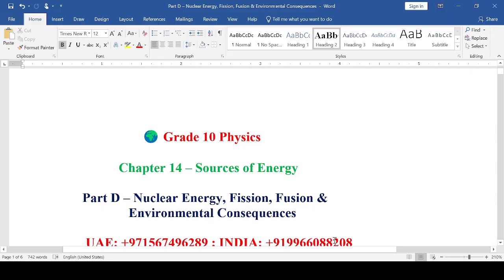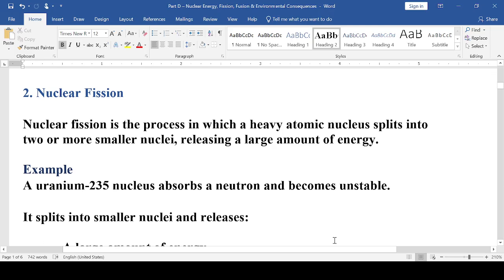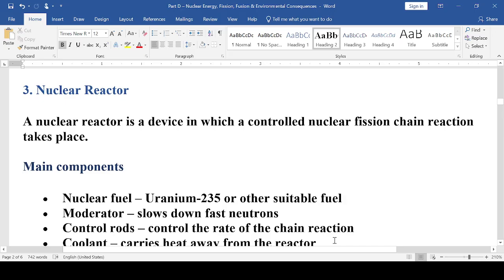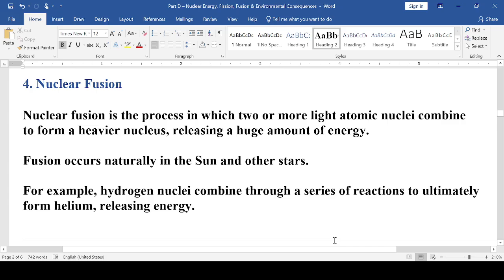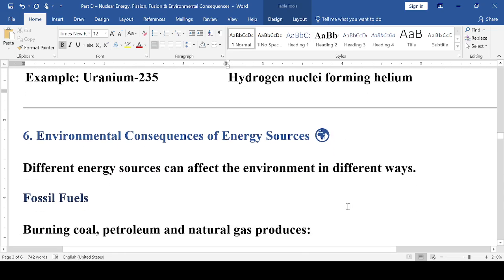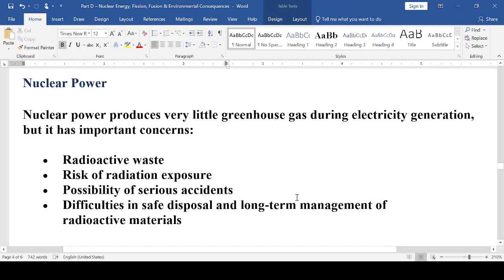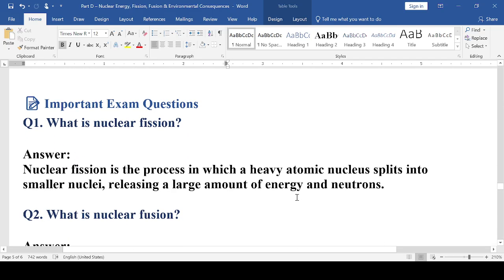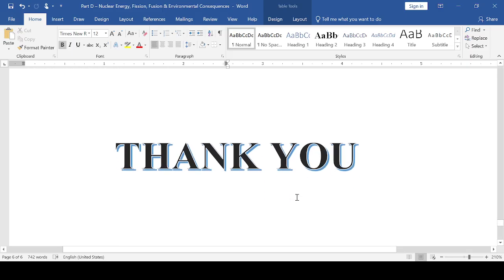☢️ Grade 10 Physics | Sources of Energy | Part D | Nuclear Energy, Fission & Fusion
🌍 **Grade 10 Physics | Sources of Energy | Part D**

Welcome to **Sri Sai Aadhan Classes**.

In this final part of the chapter **Sources of Energy**, we cover **Nuclear Energy, Nuclear Fission, Nuclear Fusion and the Environmental Consequences of different energy sources**.

### 📌 Topics Covered:

* ☢️ Nuclear Energy
* Nuclear Fission
* Nuclear Reactor
* Nuclear Chain Reaction
* Nuclear Fusion
* Difference between Fission and Fusion
* Environmental Consequences of Energy Sources
* Advantages and Limitations of Nuclear Energy

🎯 Useful for **CBSE | ICSE | IGCSE | Grade 10 Board Exam Preparation**

📚 Learn **Mathematics, Physics & Chemistry** with **Sri Sai Aadhan Classes** through simple, clear and exam-oriented explanations.